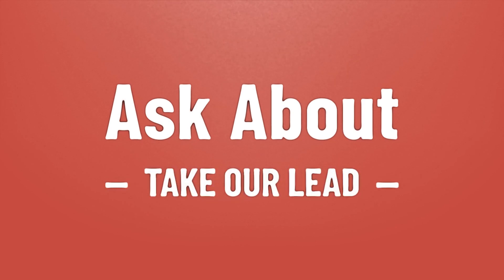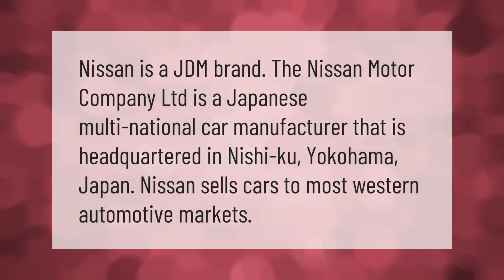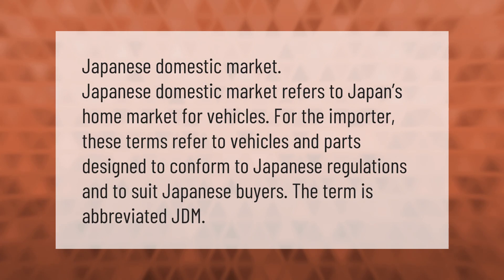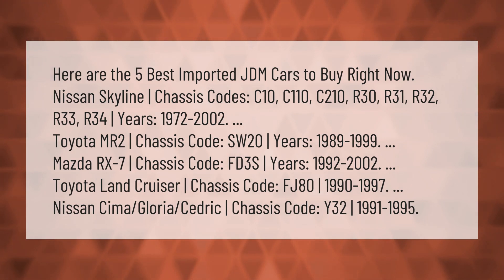Is Nissan a JDM?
00:00 - Is Nissan a JDM?
00:36 - What JDM stands for?
01:05 - Which is the best JDM car?

Laura S. Harris (2021, January 15.) Is Nissan a JDM?
    AskAbout.video/articles/Is-Nissan-a-JDM-211226